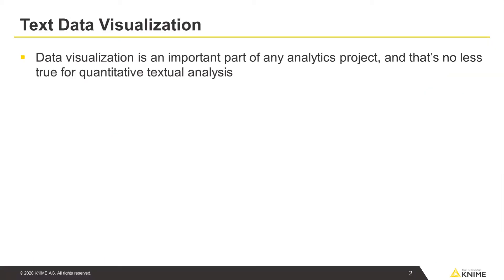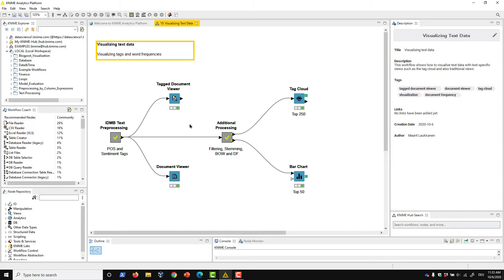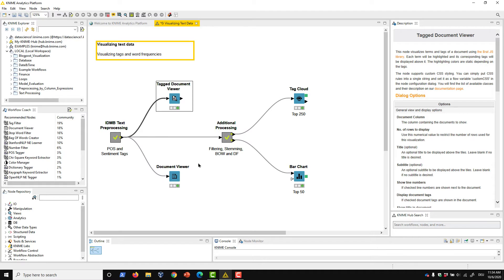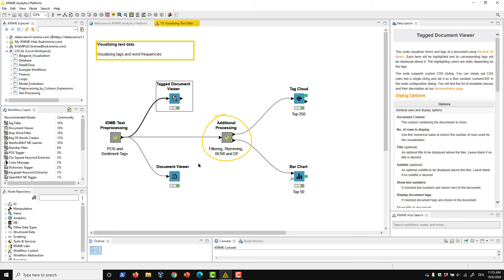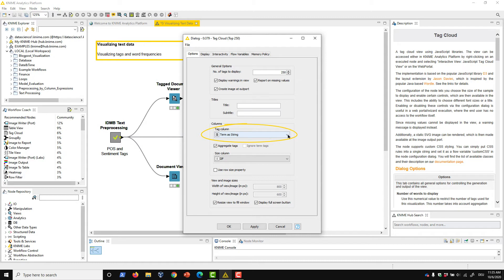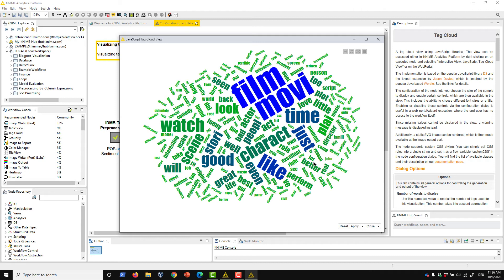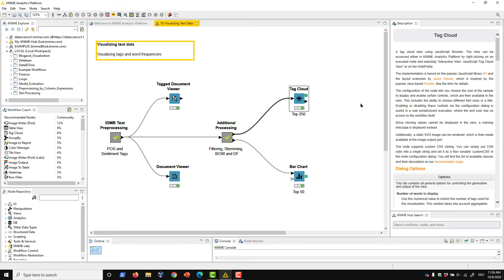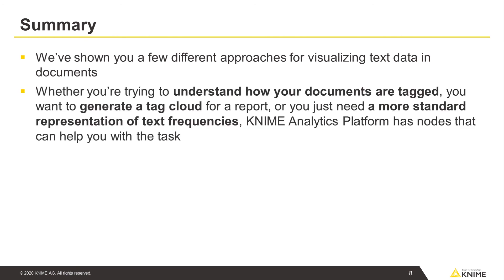Additional Visualizations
Tagged Document Viewer and Document Viewer nodes display the different tags assigned to the document in a colorful, interactive view. A Tag Cloud node displays terms in the document, possibly in different sizes and colors based on, for example, the term frequency. Besides these text-specific views, also traditional views can be used to visualize text data.